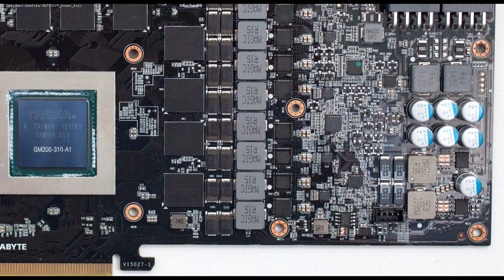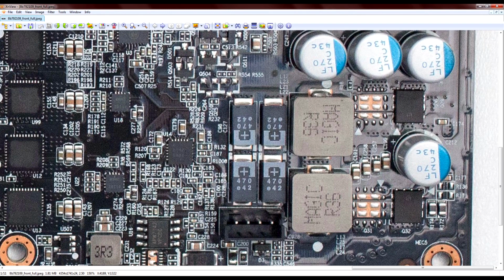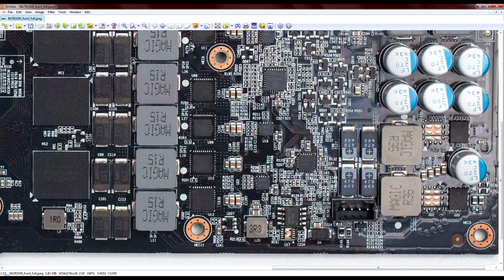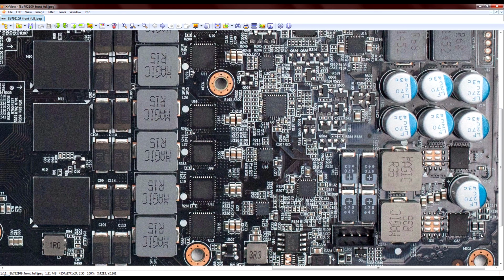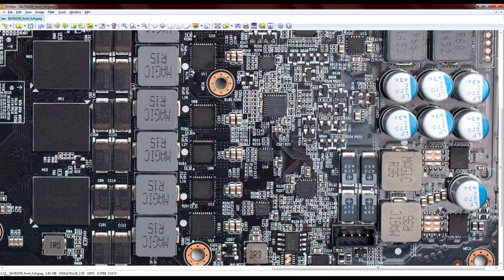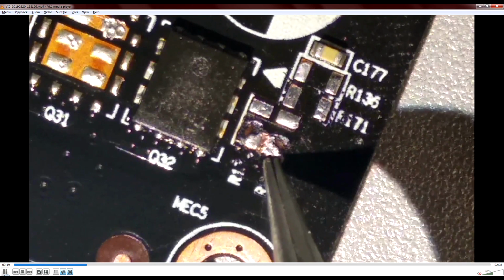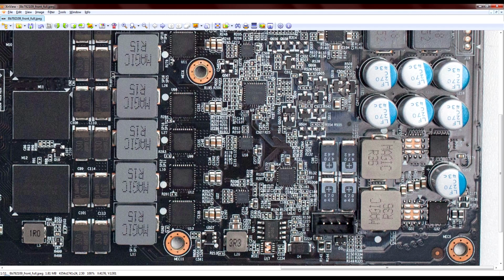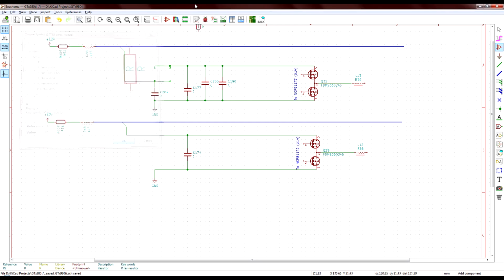Gigabyte 980Ti G1 GAMING-6GD Repair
I bought broken Gigabyte 980Ti card. This video is about troubleshooting and fixing the problem.
It was common problem , burned R172 and R174 resistors but masked with 2 capacitors essentially disabling one phase of the V-RAM power supply.